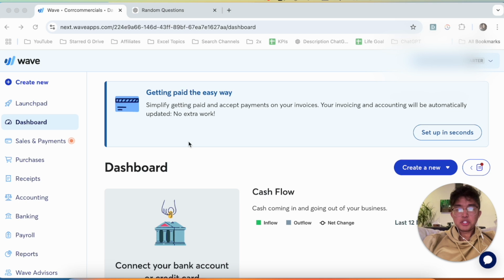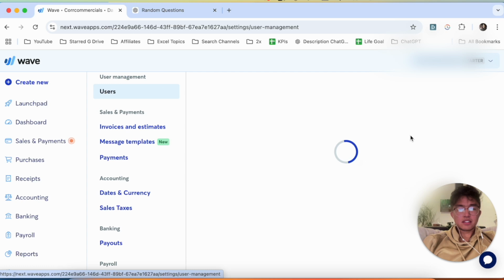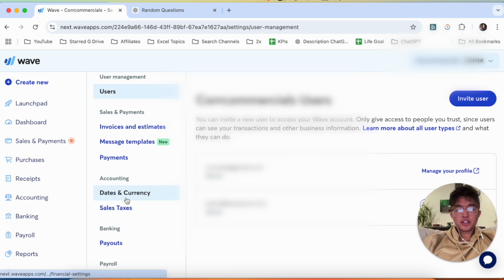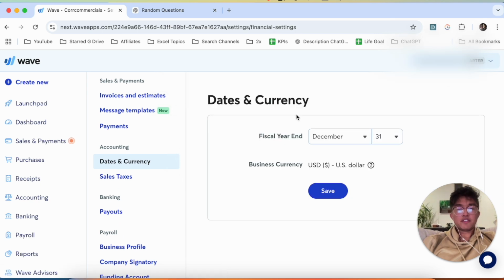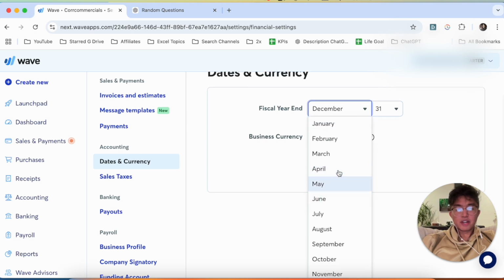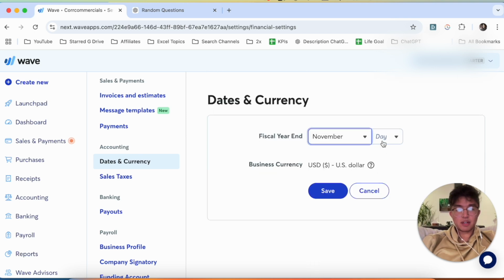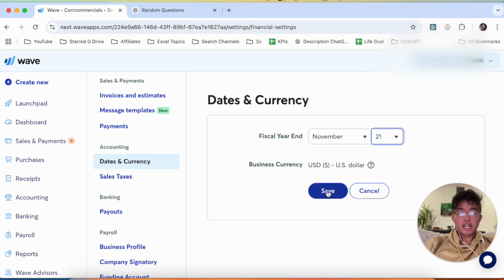How To Change Your Fiscal Year End on Wave Apps: Step-By-Step Guide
In this step-by-step guide, we'll show you how to change your fiscal year end on Wave Apps. Updating your fiscal year end is essential for accurate financial reporting, ensuring your business data aligns with your accounting periods. Watch this tutorial to learn how to make the change quickly and easily!